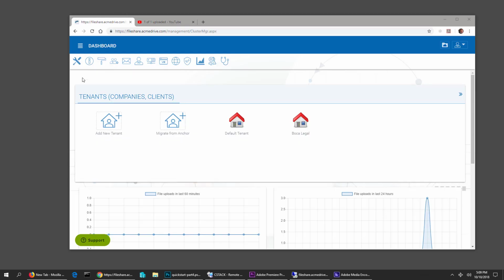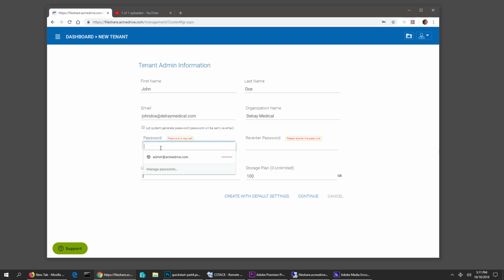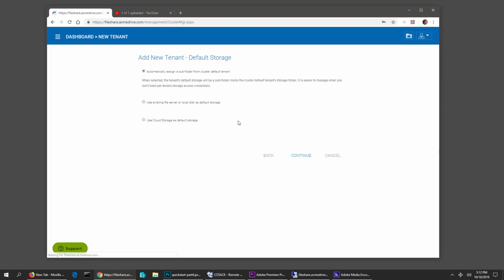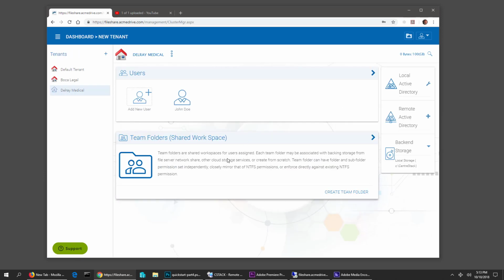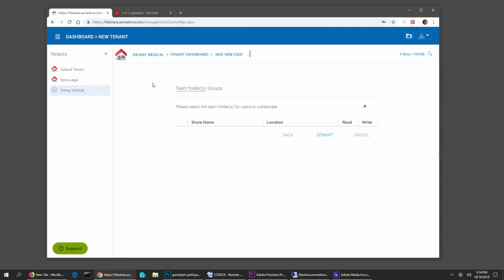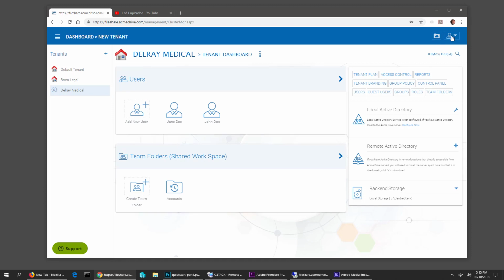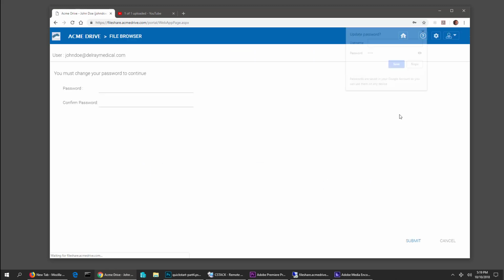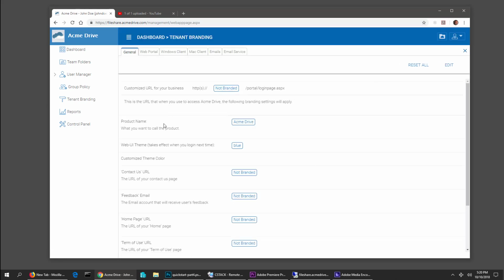Quick Start Guide - Part 05 - Creating a New Tenant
In Part 5 of this series, you learn how to easily set up a new tenant in the cluster dashboard, create a tenant admin, a user, and a team folder for the users to collaborate in.